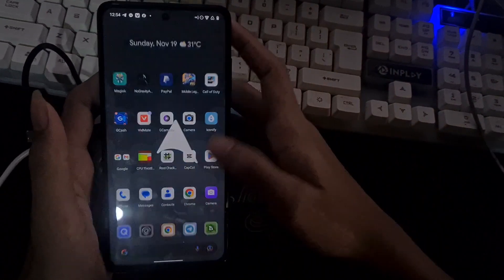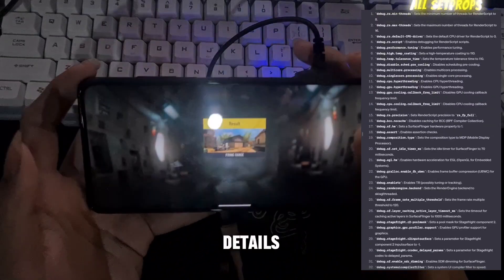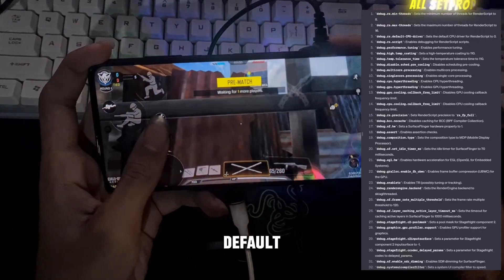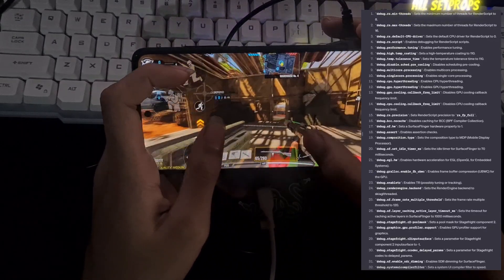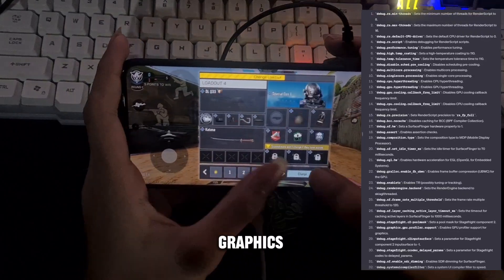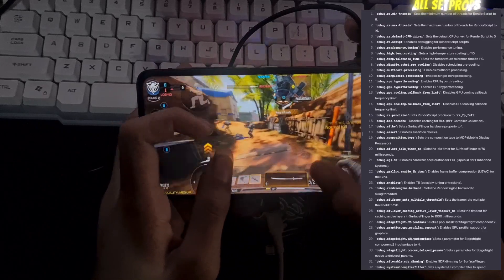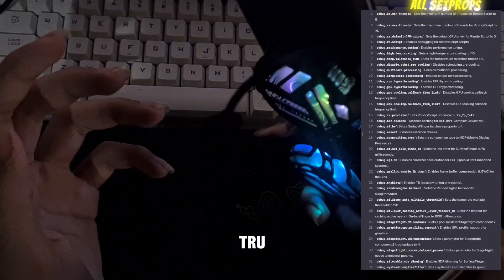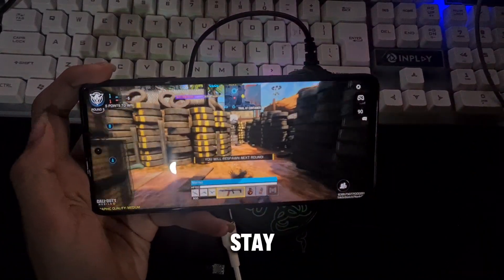🚀 Elevate Your Android Gaming Experience with Powerful Tweaks! 🔧 | ElectricMoves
Hey, Android enthusiasts! It's ElectricMoves, and I'm back after a brief school-induced hiatus with some game-changing tweaks to supercharge your Android experience. Whether you're rooted or not, these setprop commands are about to take your gaming performance to the next level!

👉 In this video:

🔄 Multithreading Magic:

debug.rs.min-threads 8: Boost your RenderScript with a minimum of 8 threads.
debug.rs.max-threads 16: Elevate it further by setting the maximum RenderScript threads to 16.
💻 CPU and GPU Optimization:

debug.rs.default-CPU-driver 0: Optimize your RenderScript with the default CPU driver set to 0.
debug.cpu.hyperthreading true: Unleash the power of CPU hyperthreading.
debug.gpu.hyperthreading true: Maximize GPU performance with hyperthreading.
🌡️ Temperature Control:

debug.high.temp_coating 110: Keep your device cool with a high-temperature coating set to 110.
debug.disable.sched.pre_cooling true: Fine-tune your scheduler by disabling pre-cooling.
debug.gpu.cooling.callback_freq_limit false: Remove limitations on GPU cooling callback frequency.
debug.cpu.cooling.callback_freq_limit false: Similarly, free up CPU cooling callback frequency.
🎨 Graphics and Rendering Boost:

debug.sf.hw 1: Elevate your graphics with hardware acceleration for SurfaceFlinger.
debug.renderengine.backend skiaglthreaded: Opt for skiaglthreaded as your RenderEngine backend.
debug.sf.frame_rate_multiple_threshold 120: Enhance your frame rate with a threshold set at 120.
debug.sf.layer_caching_active_layer_timeout_ms 1000: Improve layer caching with an active layer timeout of 1000 ms.
🎭 Miscellaneous Tweaks:

debug.composition.type mdp: Set your composition type to MDP for optimal performance.
debug.sf.set_idle_timer_ms 70: Fine-tune SurfaceFlinger's idle timer to 70 ms.
debug.egl.hw 1: Enable hardware acceleration for EGL.
debug.gralloc.enable_fb_ubwc 1: Enable framebuffer UBWC for gralloc.
debug.enabletr true: Activate TR for potential debugging or tracing.
debug.sf.enable_sdr_dimming 1: Enhance your viewing experience with SDR dimming for SurfaceFlinger.
debug.systemuicompilerfilter speed: Speed things up by setting the system UI compiler filter to speed.
🎥 Let the tweaking begin! Let's dive into the video and take your Android gaming to new heights! 🚀🕹️

Are you gaming on a budget-friendly Android device? Struggling with lag and FPS drops in heavy games? Look no further! ElectricMoves is here to supercharge your gaming experience and optimize low-end devices.

(Act fast before it's too late!)